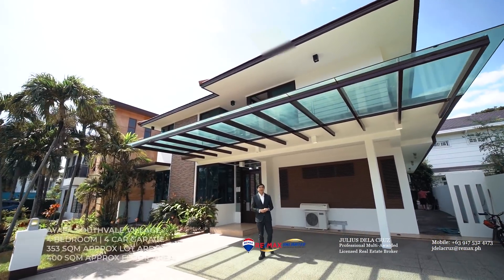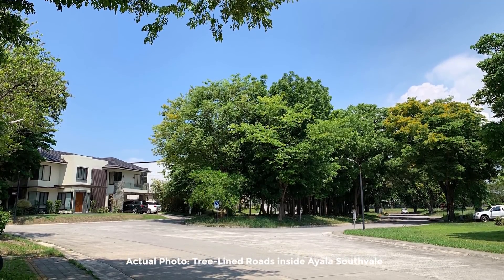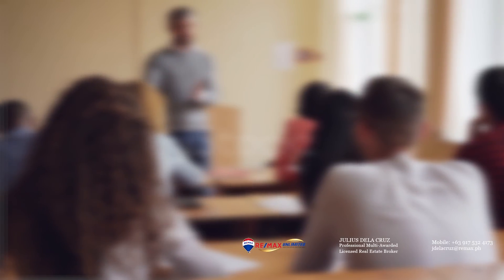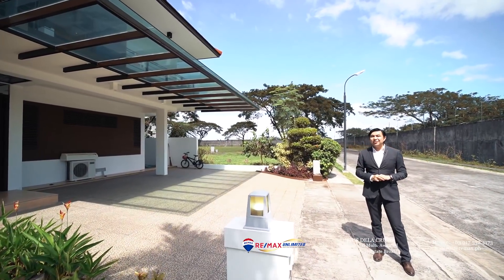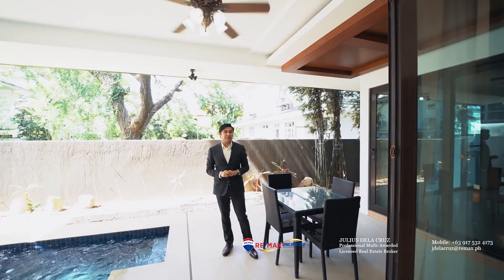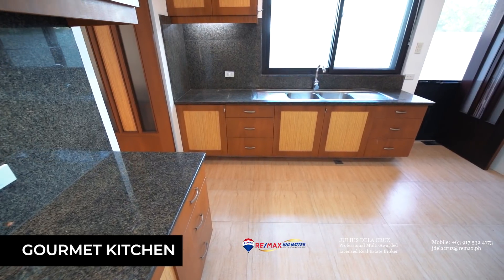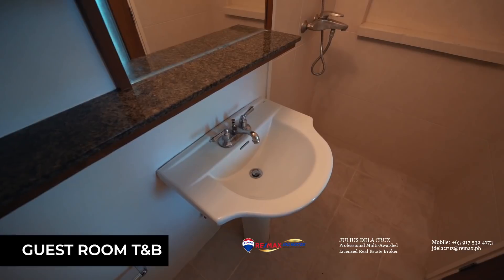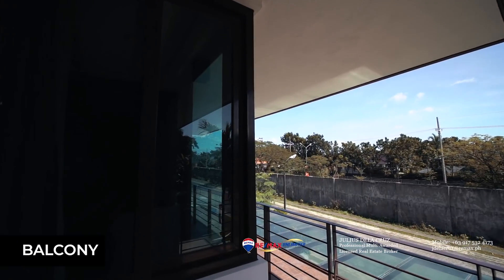Stylish Modern Design House for Sale near Ayala Alabang in Ayala Southvale Village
Discover a place where you can live freely and openly.

Ayala Southvale Village is an upscale, modern village, with top notch security , well developed residential amenities and underground power & utilities lines, developed by the country's top developer - Ayala Land.

Following Ayala Alabang's upscale quality of management, Ayala Southvale boasts of a beautiful, well managed gated community.

Ayala Southvale Village is now made more accessible through the Muntinlupa Cavite Expressway (MCX) which allows direct access to Daang Hari Road. This is also accessibly located right across the champaca gate of Ayala Alabang Village.

Due to its excellent location in the Alabang complex, homeowners of Ayala Southvale Village will enjoy the advantages of living close to everything: leading schools like De La Salle Zobel and PAREF Woodrose, shopping malls like Alabang Town Center, Evia Mall, Commerce Center, Molito Mall;  reputable institutions including Asian Hospital and Alabang Country Club and business districts such as Madrigal Business Park and Filinvest Corporate City.

Evia Mall is just 10 minutes away and Alabang Town Center & Asian Hospital just 15 minutes drive to/from the subdivision.

Surely, living in this home would be a living experience to look forward to for you and your family!

DO YOU WANT TO SEE MORE DETAILS ABOUT THIS HOME and FIND MORE PROPERTIES for SALE or for RENT in the YOUR PREFERRED AREA?

Below are the features of this amazing new listing in the market!

Stylish Best Value Modern Design House for Sale in Ayala Southvale Village near Ayala Alabang Village

LA: 353 sqm approx
FA: 400 sqm approx

4 Bedroom Home + Den
7 T&B
2-4 Car Garage

Double Height Ceiling Feature in the Living Area
Patio with Jacuzzi
Separate Dining Room
Large Kitchen
Beautiful Homey Design

Price: Php65M

Julius dela Cruz, Professional Licensed Real Estate Broker RE/MAX UNLIMITED
PRC 12437